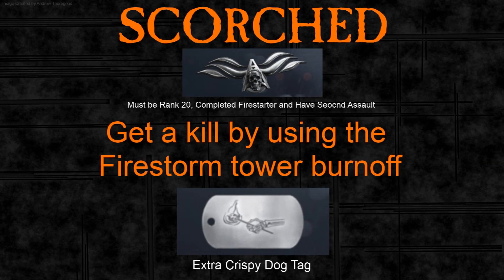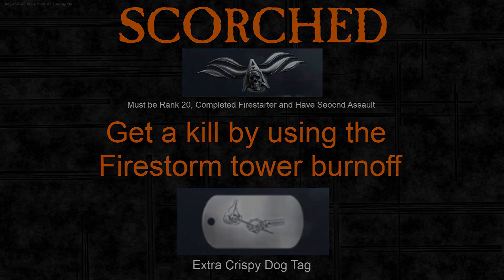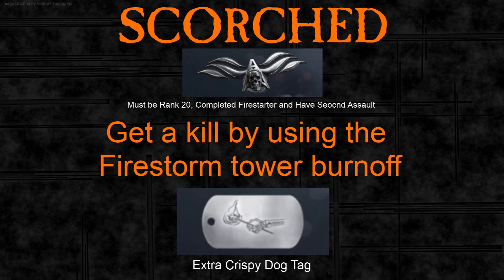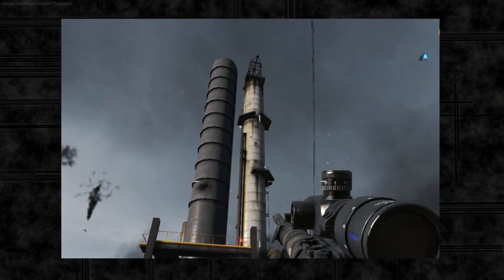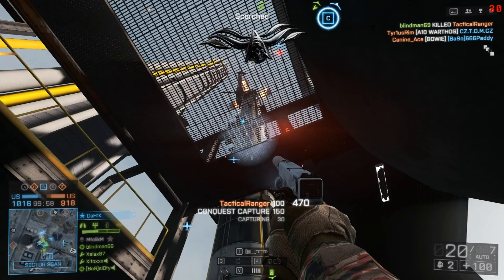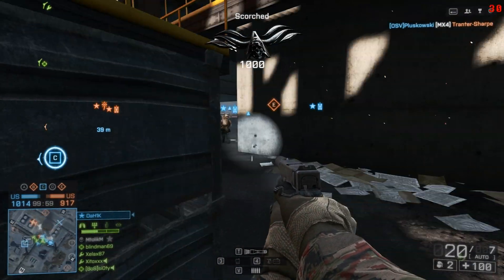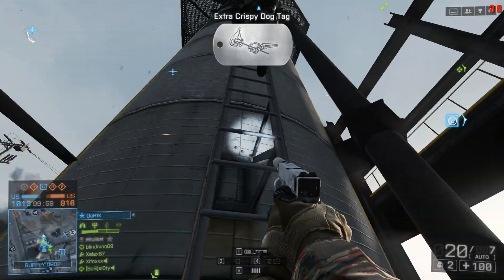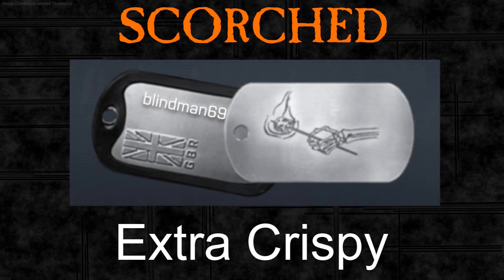Battlefield 4 - Scorched Assignment (Second Assault)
How to complete the Scorched Assignment in Battlefield 4 Second Assault and receive the Extra Crispy Dog Tag